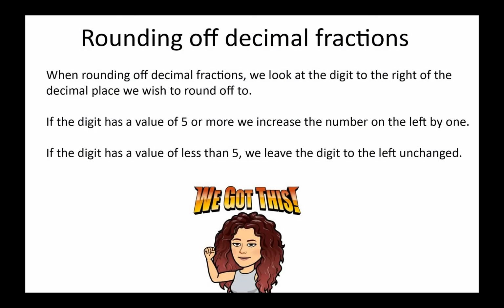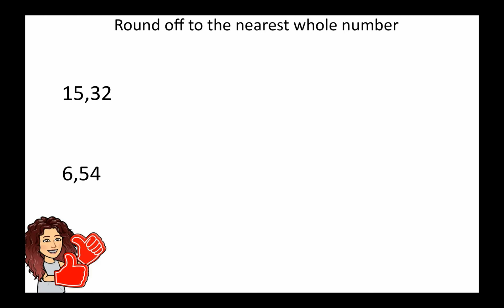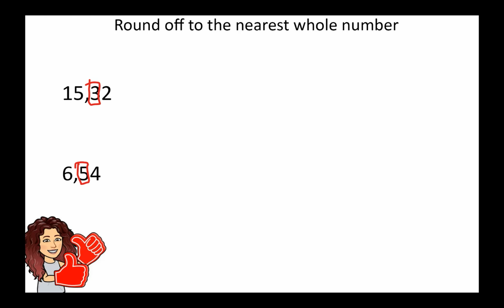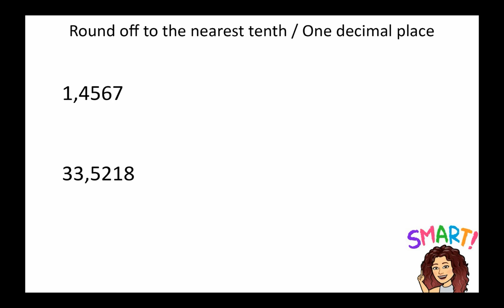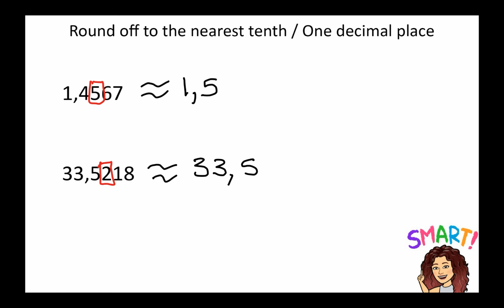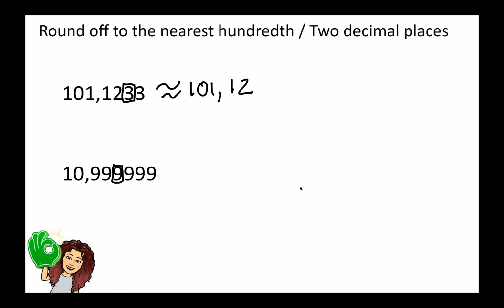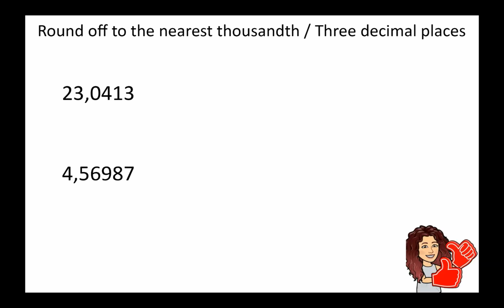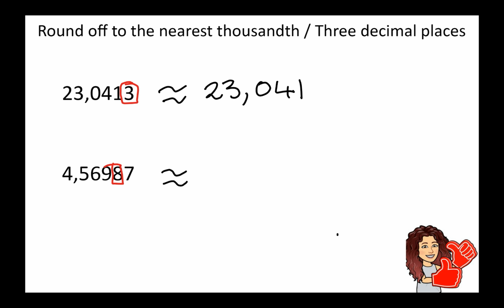Rounding off decimal Fractions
Huttenpark Gr 7 Maths - By Petro Gray